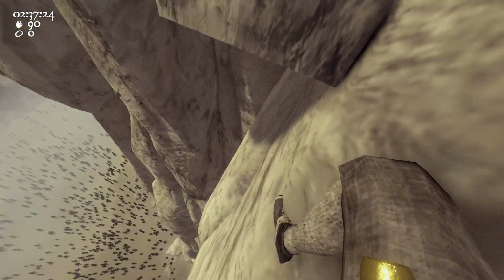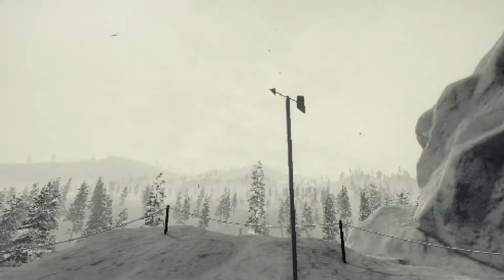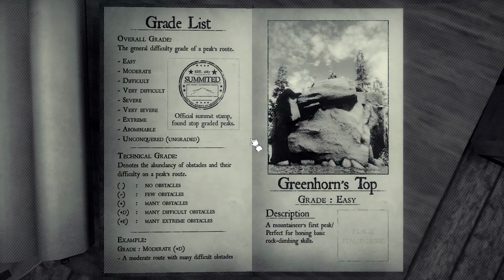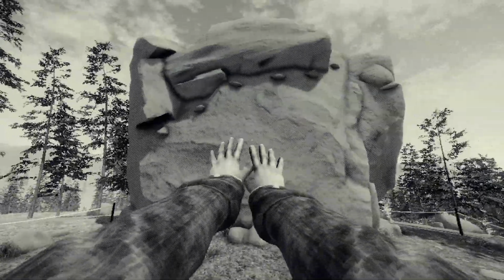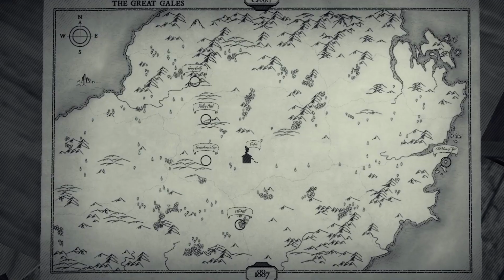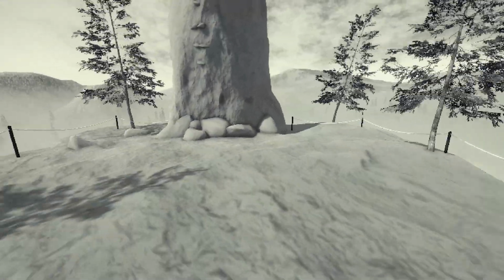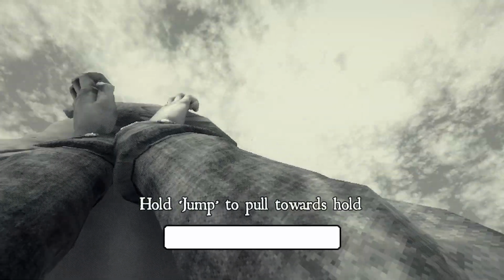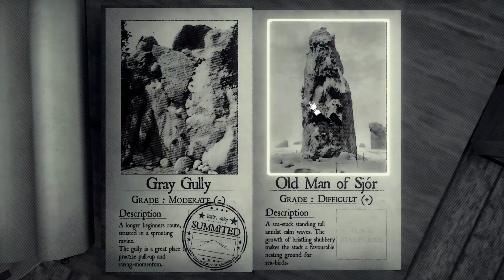Looking at early developement of Peaks of Yore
welcome back to another video this time, another peaks video. In this I decide to look into the devs youtube channel @andosdev and look into the early videos and the early demo released for the game Peaks of Yore and just look at how many differences and changes are made to the final game and perhaps even some cut mountains
I hope you guys enjoy :D
-Master Nick